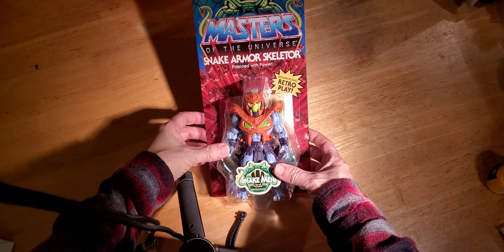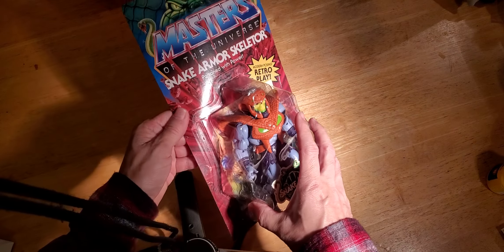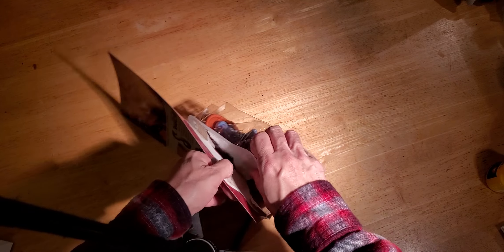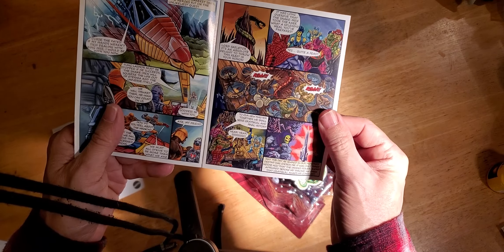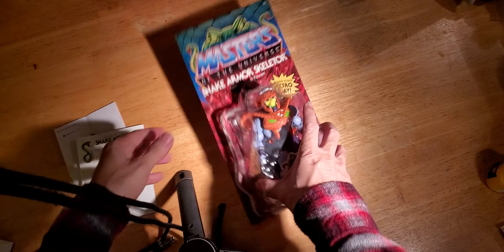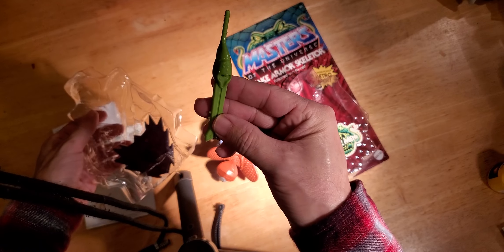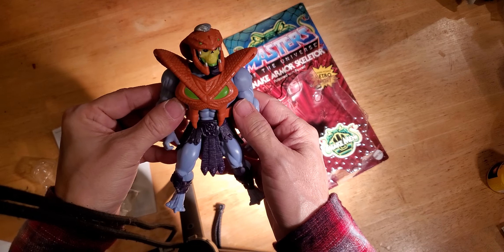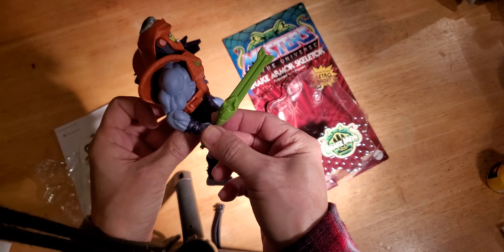March 10, 2024